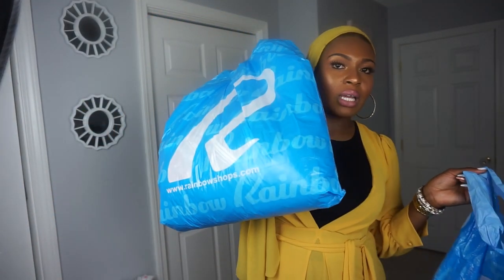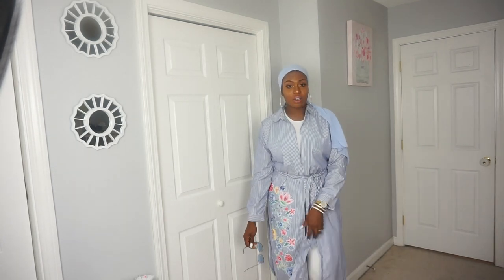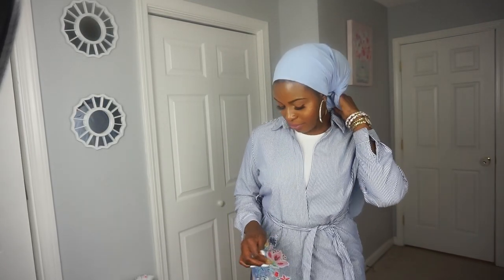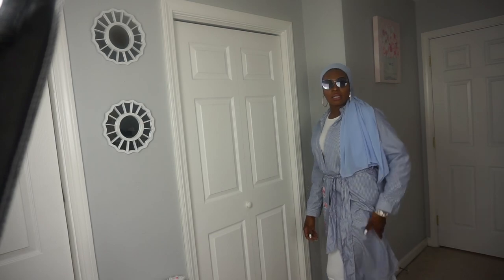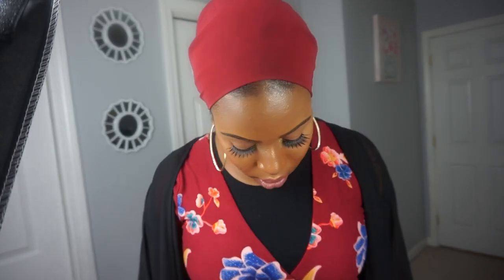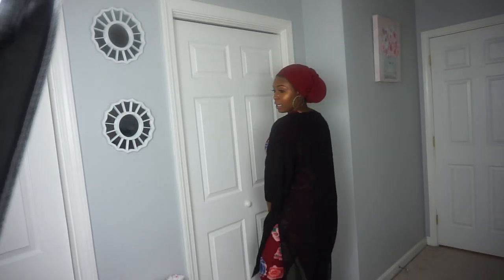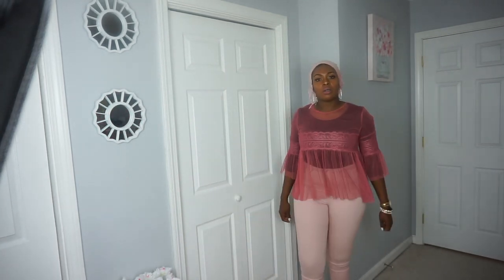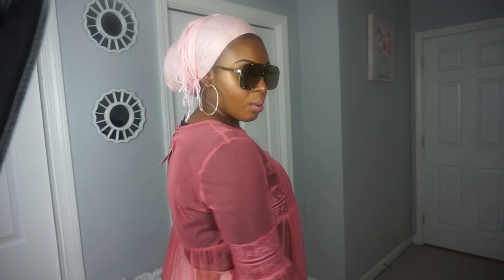RAINBOW MODEST 🧕🏾 TRY ON HAUL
Hi guys so today, i wanted to see if i can make rainbow cloth modest.